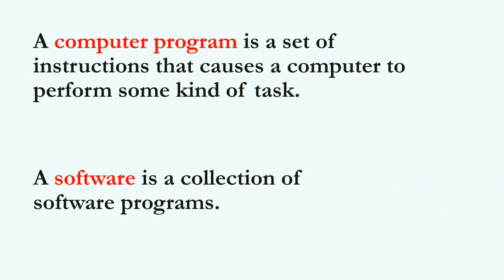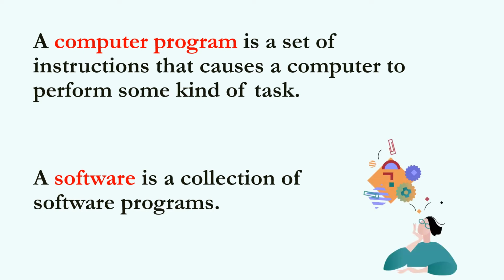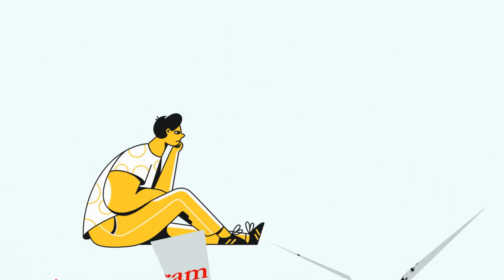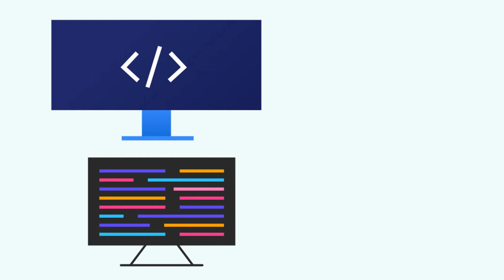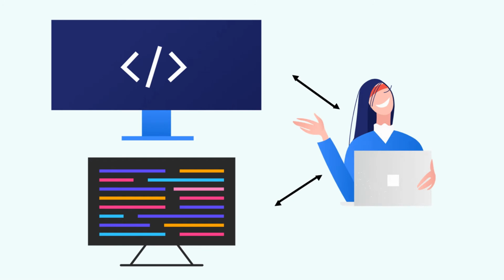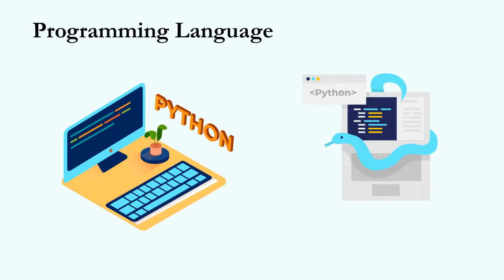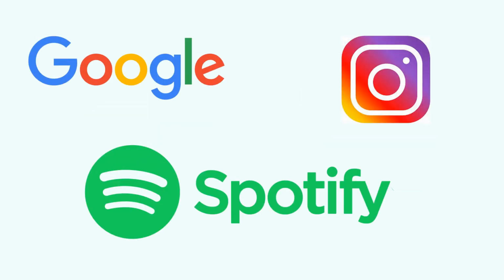Introduction to python programming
What is a software?
Commands & instructions
Companies using python language
Using python to create projects